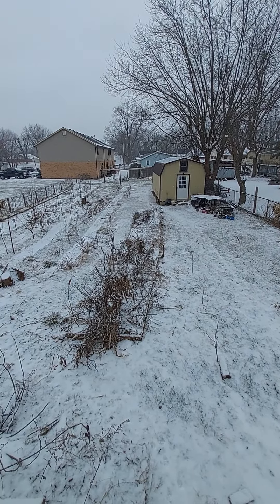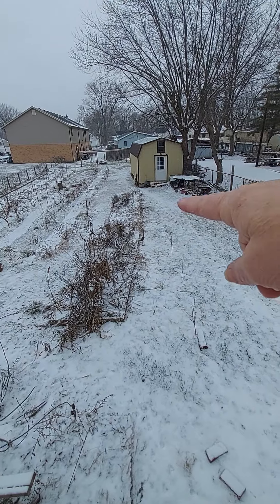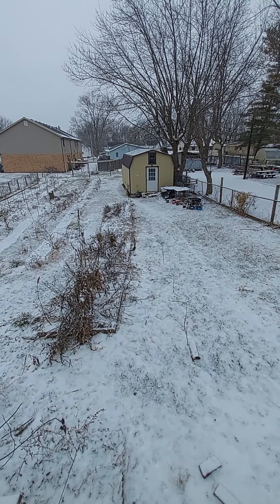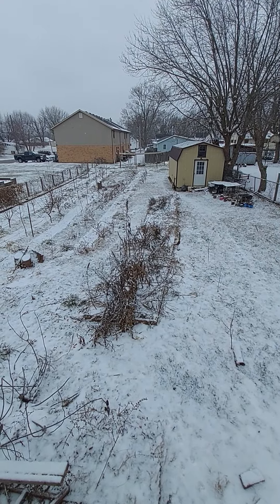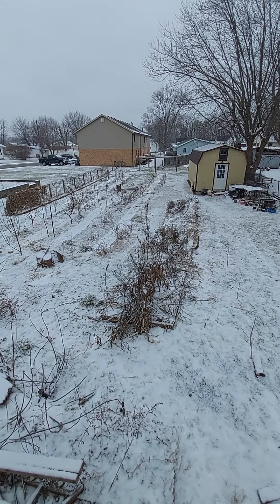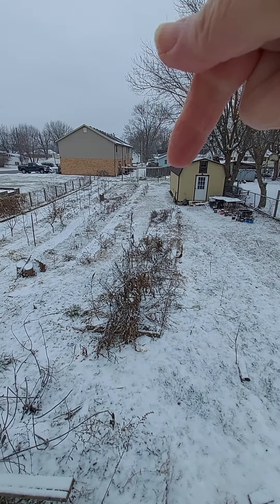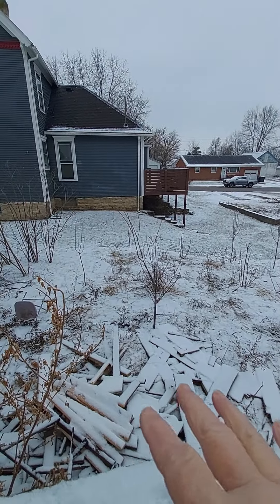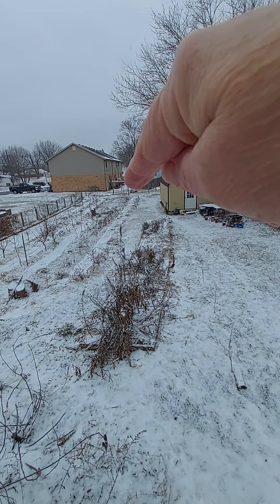Garden Reflection and Planning 2021 and 2022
Looking over the remnants of our garden of 2021 and looking forward to garden plans for this year 2022!
In 2020 we planted fruit trees, berry bushes, passionfruit vines, grapes, figs, elderberry, milkweed, strawberry, and other plants that continue to do well. We also planted lots of vegetable and fruit plants. Along with those we dedicated lots of the garden to specific flowers to bring in pollinators to ensure that are garden would be pollinated. We love Monarch butterflies and always make sure to plant milkweed varietals to entice them to our yard each year.